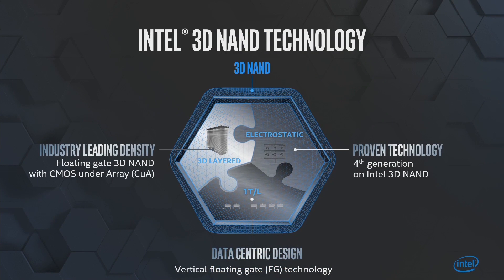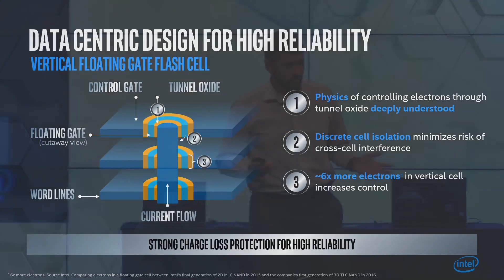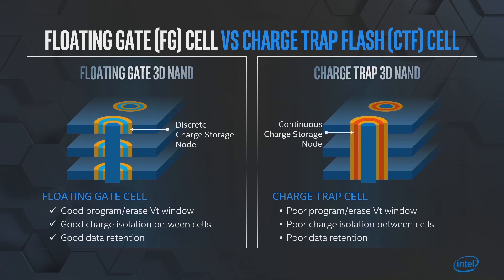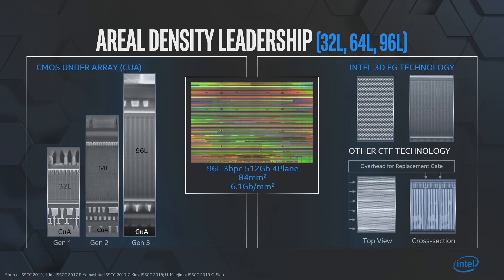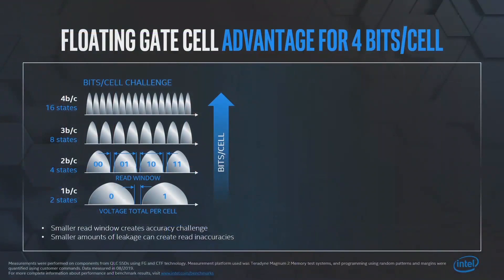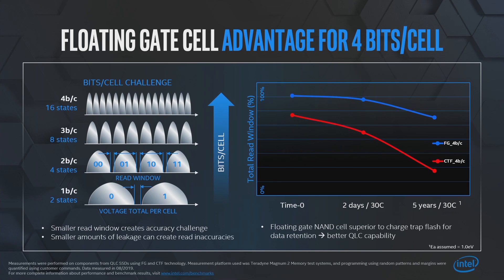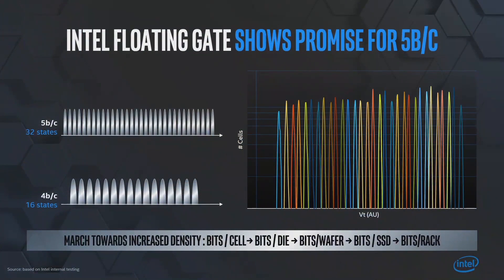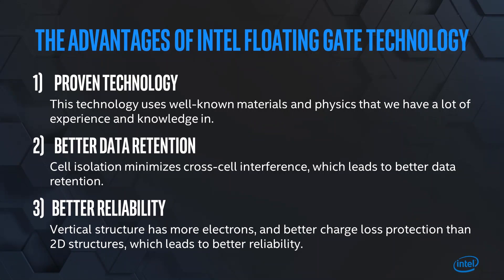The Advantages of Floating Gate Technology | Intel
Intel's 3D NAND technology uses a floating gate technology, creating a data-centric design for high reliability and good user experience. Intel Fellow, Pranav Kalavade explains why Intel believes floating gate technology is crucial for successful scaling of 3D NAND now into the future.